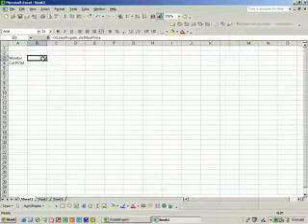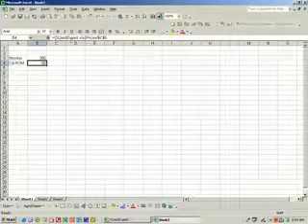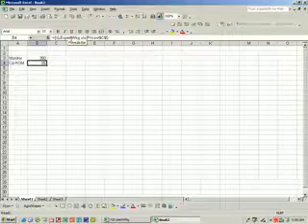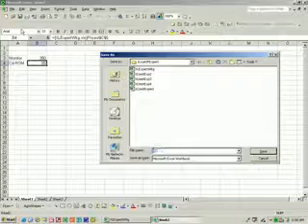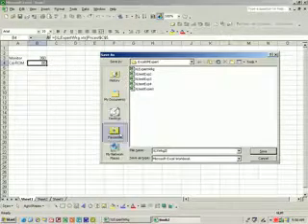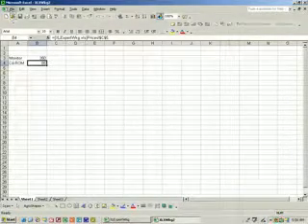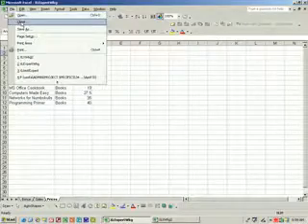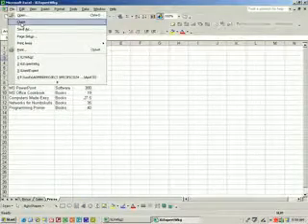Excel XP Expert Lesson 01